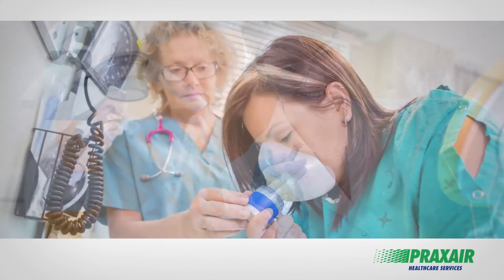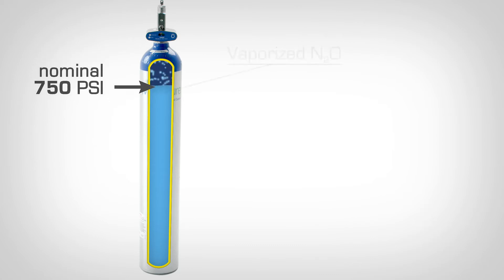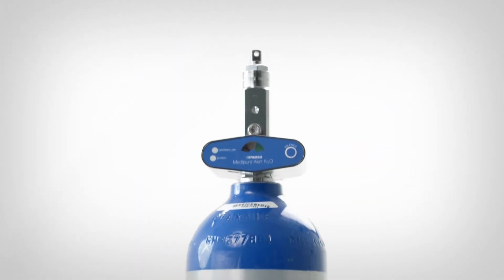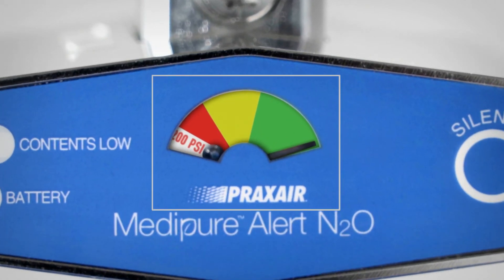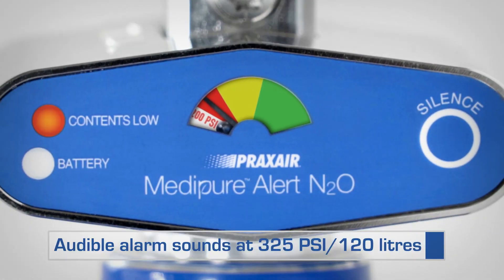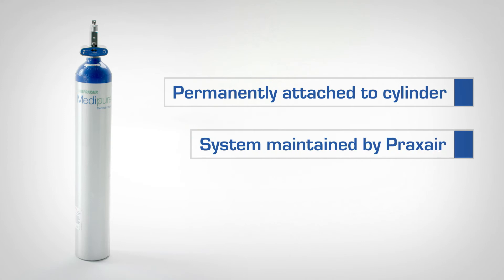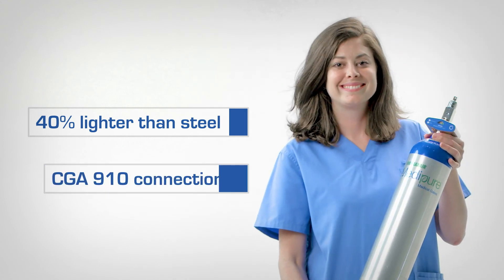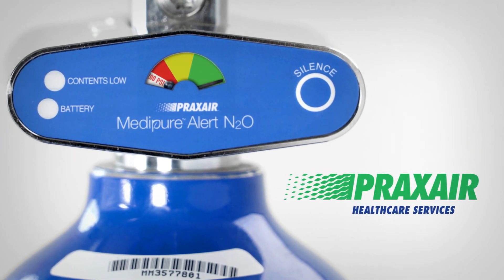Medipure™ Alert N2O from Praxair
As a caregiver, you know that if nitrous oxide runs out unexpectedly, a medical procedure could be interrupted. The physical properties of nitrous oxide are different than most other medical gases. In a cylinder, nitrous oxide under pressure and at room temperature, exists as a liquid. When in use, the pressure remains constant until the last of the liquid vaporizes. The pressure then drops quickly, giving you only minutes to change to a full cylinder. With Medipure Alert N2O, Praxair’s portable nitrous oxide cylinder, advance notice is given. When the contents are low, it will be visible through the contents indicator and you will hear an alert.  Watch the video to learn more.